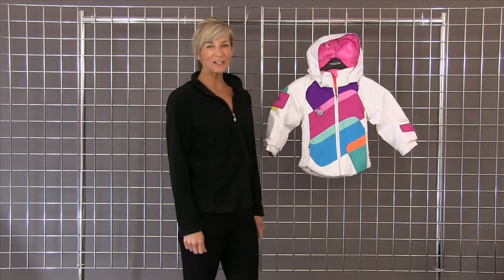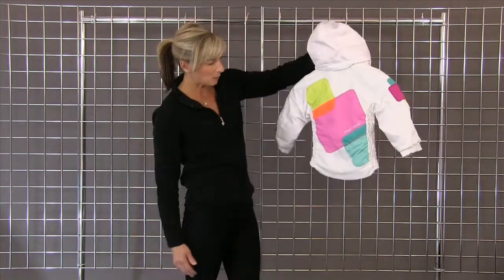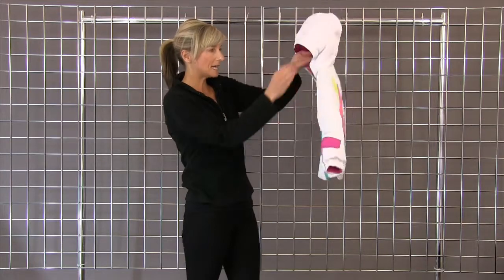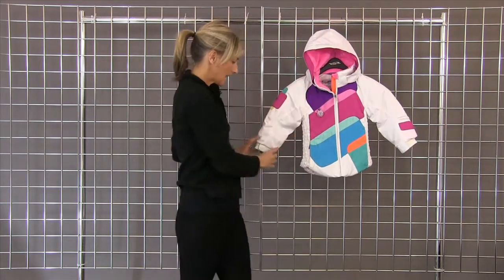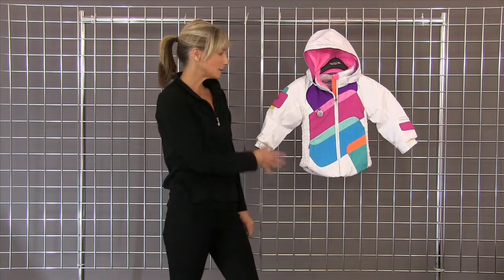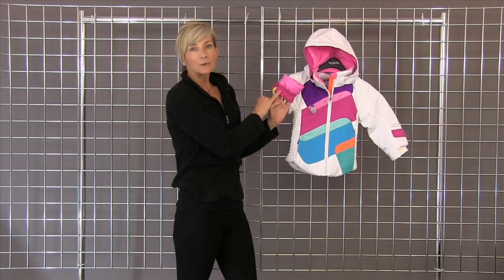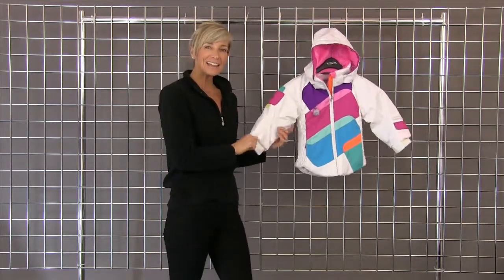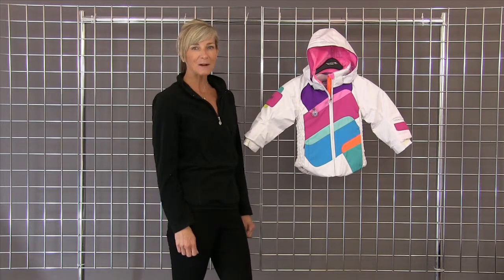Obermeyer Girls Prism Jacket 2014-2015